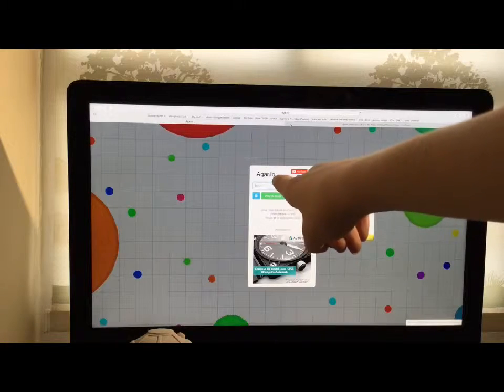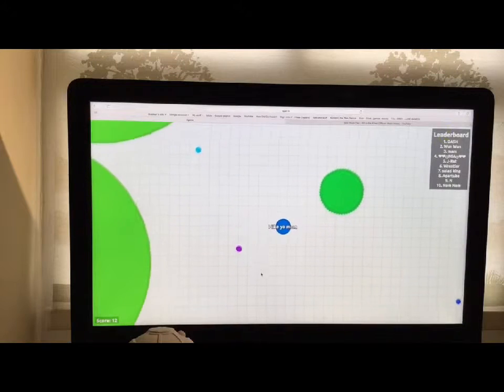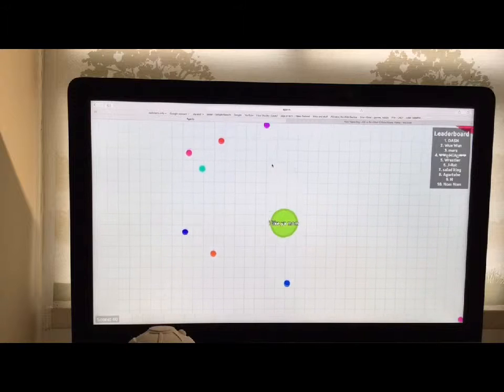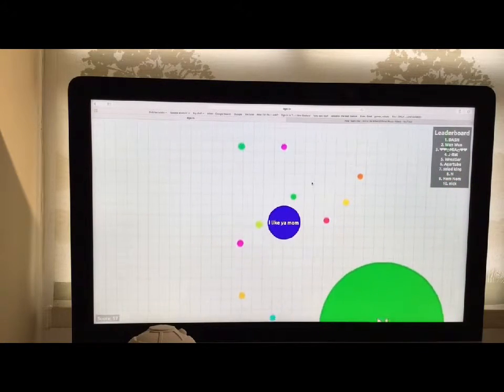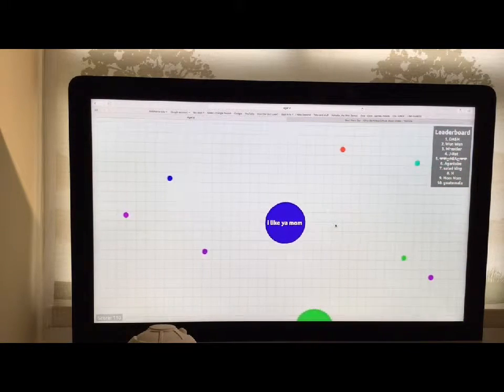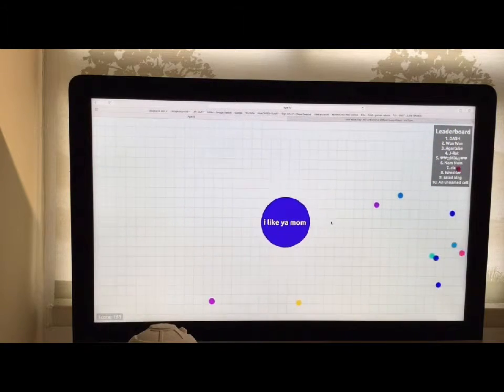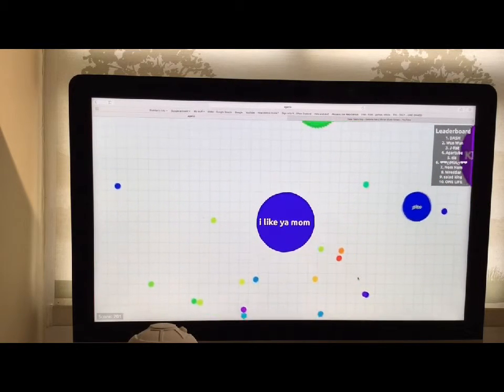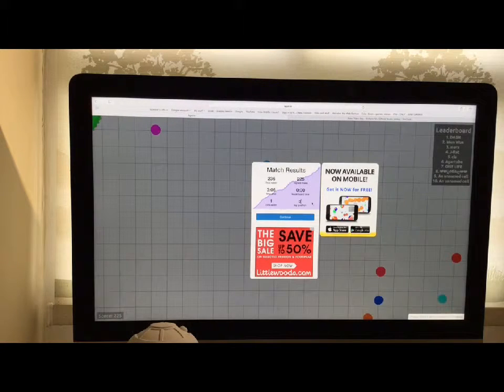EATEN BY GAY JESUS *Agario*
That's two times!!